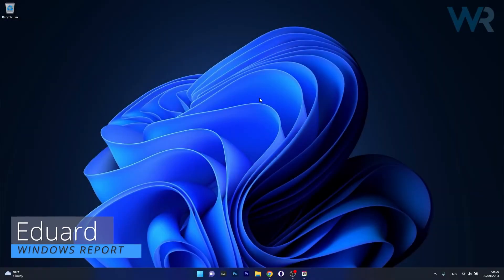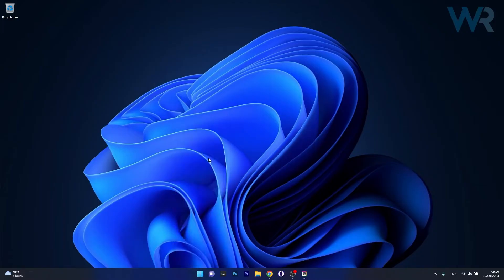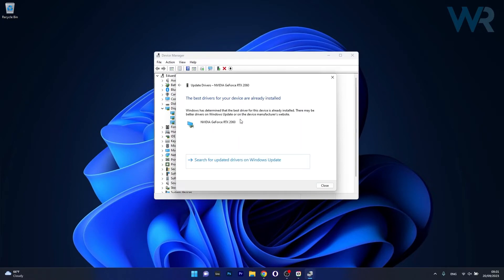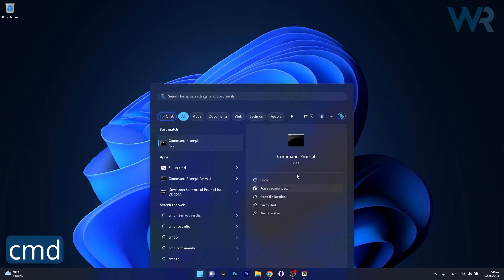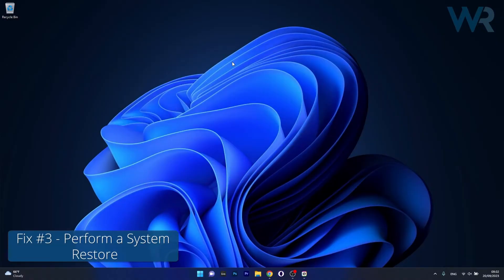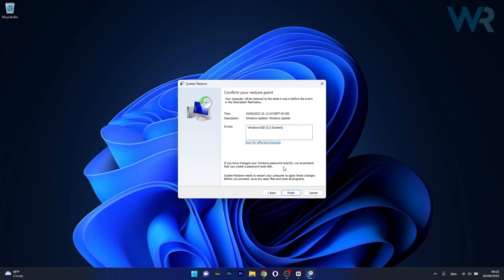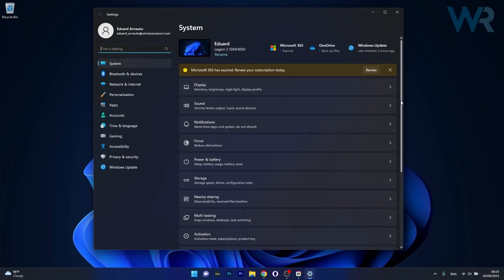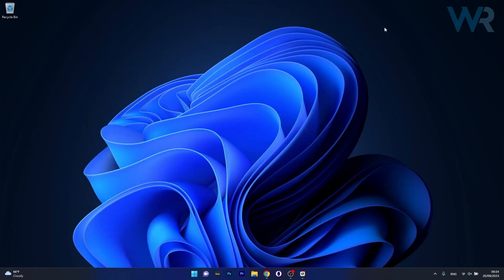How to Fix DRIVER VERIFIER DMA VIOLATION Error in Windows 11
| ⚙️Try Fortect to fix and optimize your PC like a Pro

Driver verifier DMA violation error can be serious and cause instability issues and crashes. In most cases, these issues are caused by outdated or corrupted drivers, so be sure to update or reinstall them.

Commandlines:
1. sfc /scannow
2. DISM /Online /Cleanup-Image /RestoreHealth

0:00 - Intro
0:11 - Update your Drivers
0:44 - Run SFC and DISM Scans
1:10 - Perform a System Restore
1:37 - Reset Windows